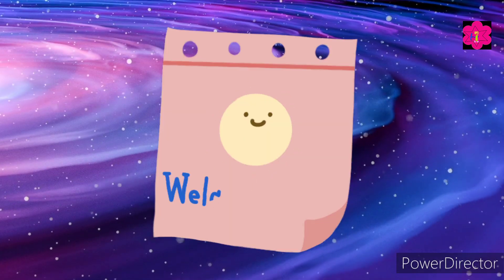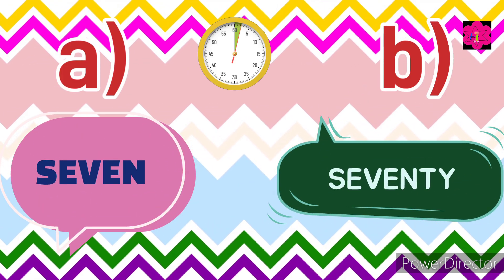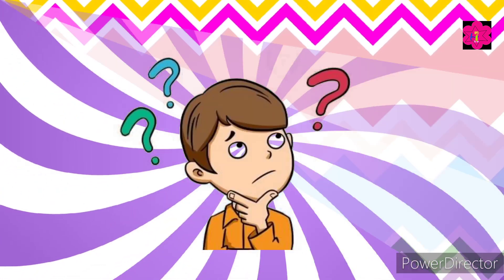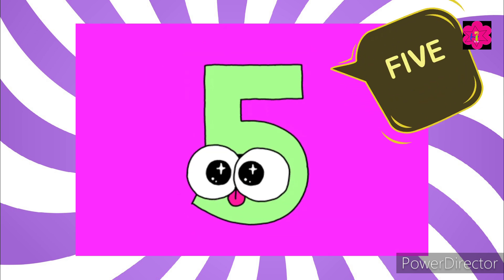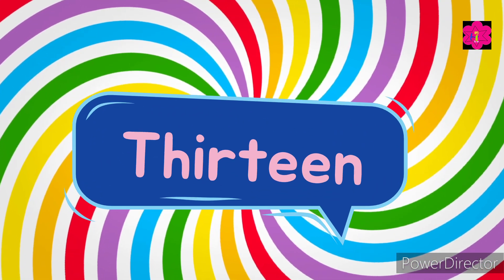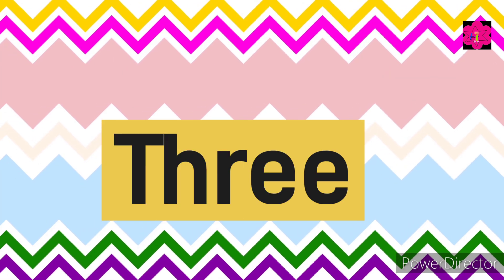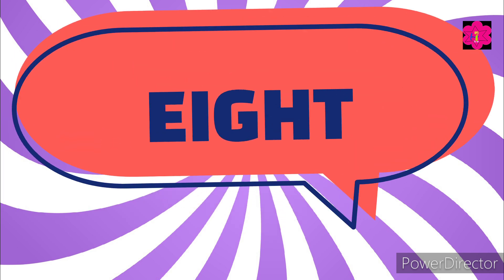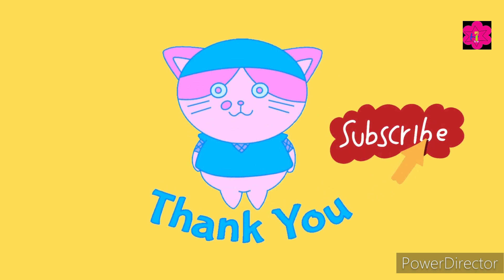Math Quiz For Kids | Number Names Quiz | Preschool Educational Video On Numbers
This is a quiz video for kids . Kids will enjoy and learn also. This is Number Names quiz video and from this video kids also learn spelling of numbers.

Your queries -:
Math Quiz
Numbers Names
Number Names for kids
Number Names Quiz For kindergarten kids